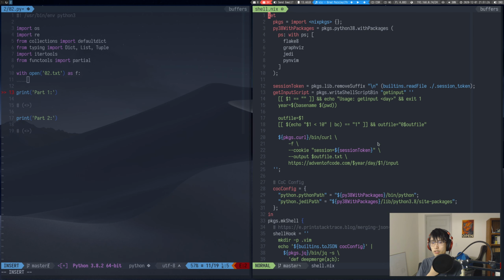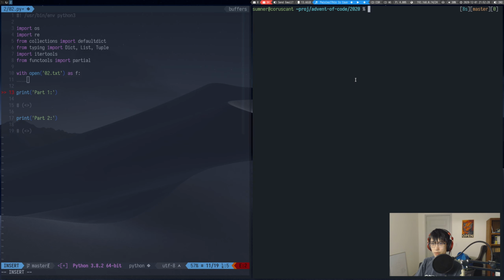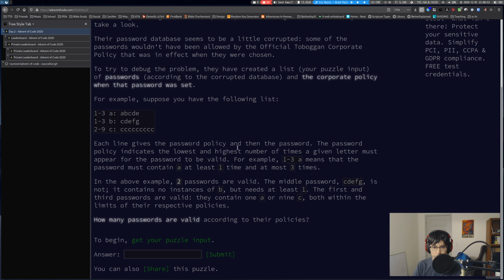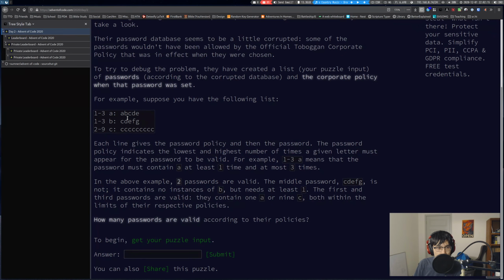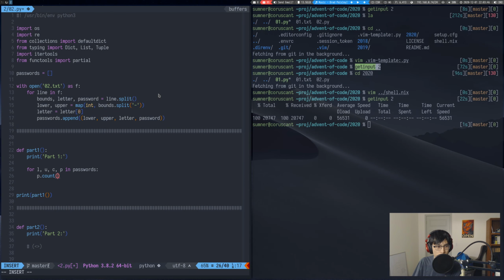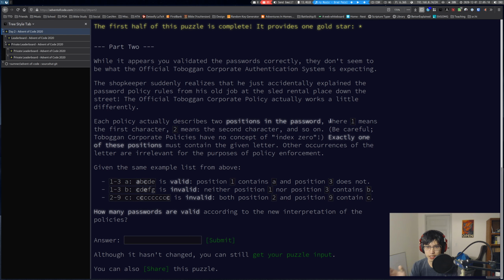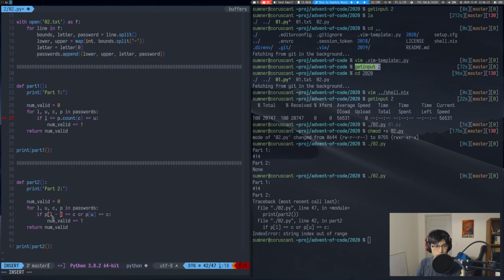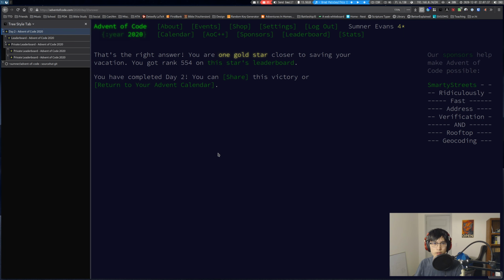Advent of Code 2020 Day 2 | !advent !python (609*, 554**)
Timecodes:
00:00 - Discussing my new "getinput" script
02:04 - Solving part 1
07:07 - Solving part 2
10:02 - Conclusion